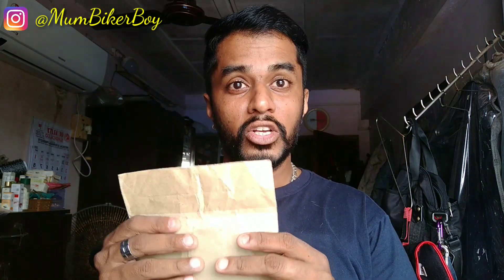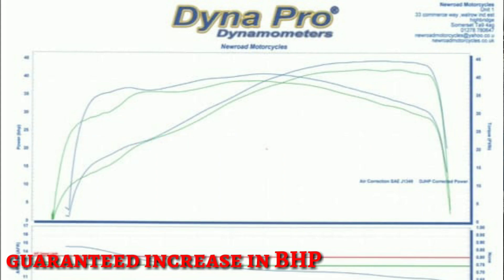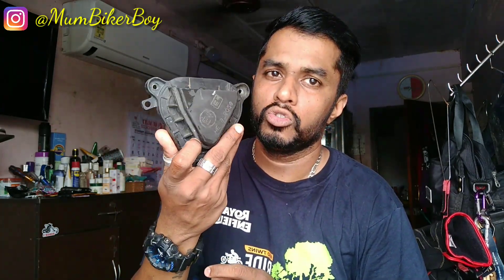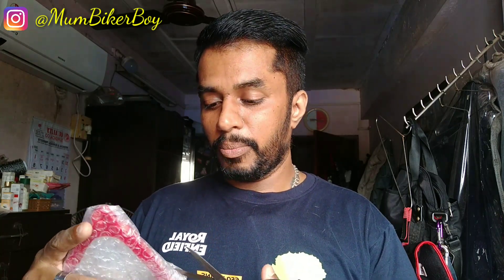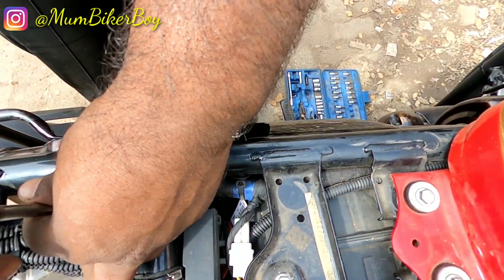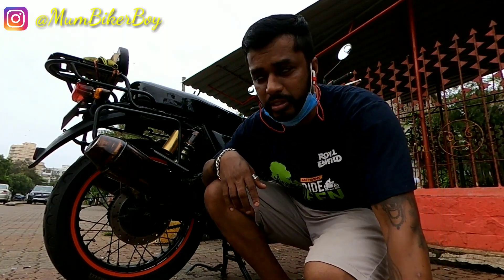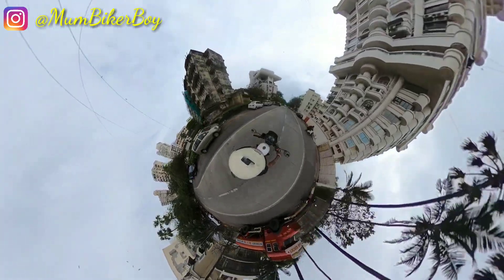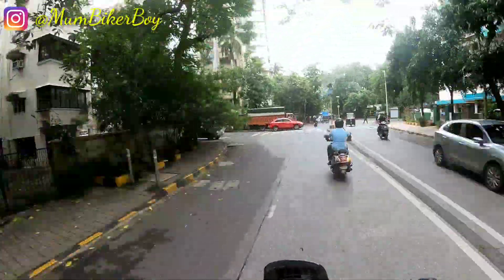Interceptor Performance Intake Snorkel | Will it increase output in Torque & HP?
A product by a UK based Firefighter who had planned this amazing product for his bike and it has proven results as u can see the Dyno test done

It’s a simple & small mod BUT yet a MUST to have which will create a big impact instantly and immediately will be felt

You can order the stuff directly from
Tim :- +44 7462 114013